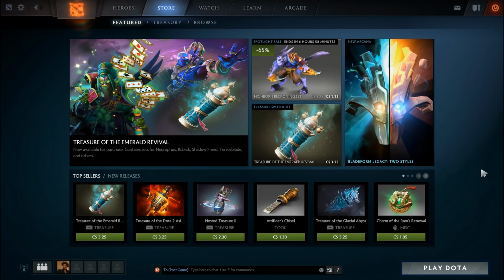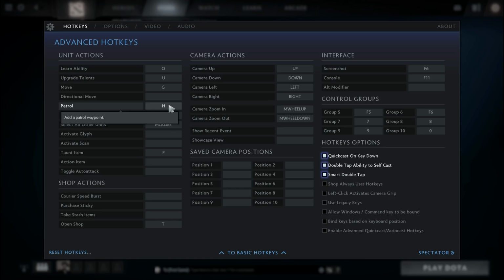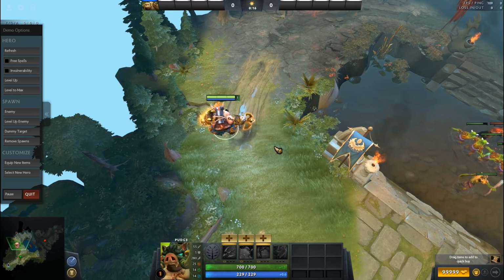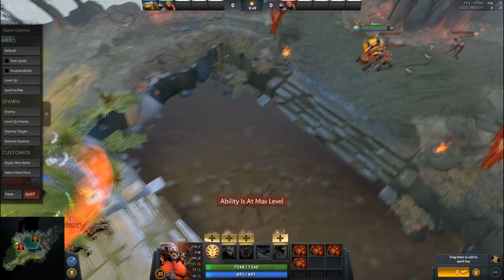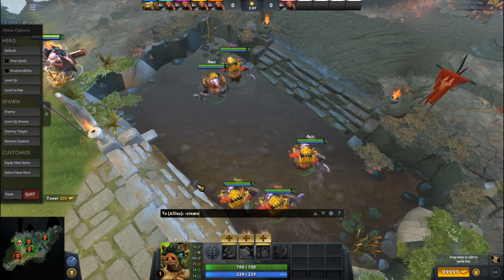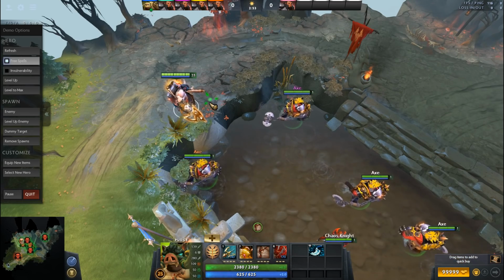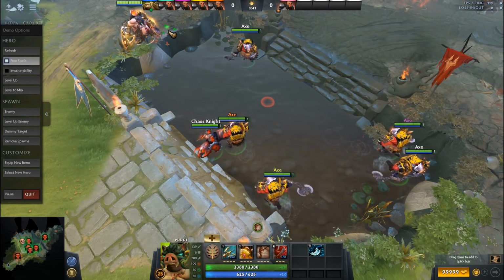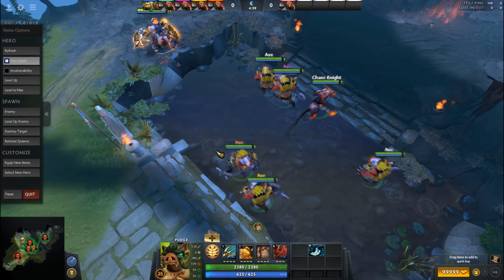Master the Mechanics of Dota 2: Skillshots | How To Play Dota 2 | PVGNA.com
Jenkins teaches us a complicated practice drill to become godlike with skillshots in Dota 2. Great for heroes like Pudge, Mirana and Invoker.

Full hero guides, in depth gameplay, replay analysis and more videos

The best Dota 2 hero guides to help you learn how to play Dota and win more games. Gain MMR fast by learning from the best Dota coaches in the world so you can play more and tilt less.

PVGNA.com is a content sharing platform that focuses on education for the Dota 2 and gaming communities. Let's get better at Dota 2 and have more fun, together! For the community, by the community.

Think you can help make Dota 2 better? Become a content creator and get paid